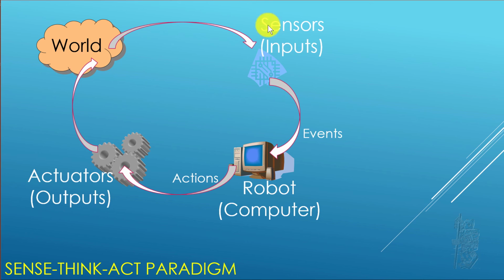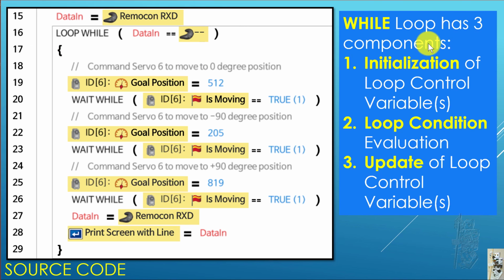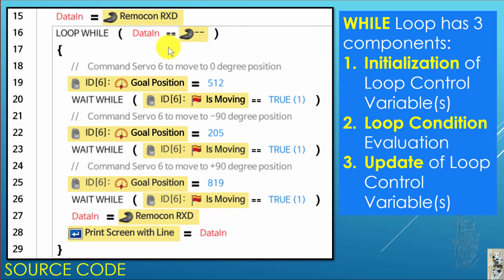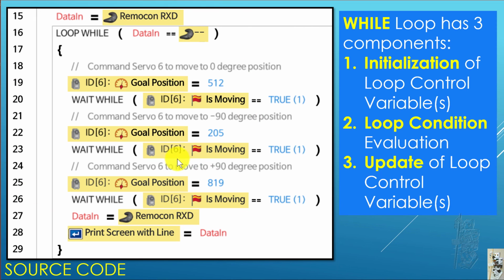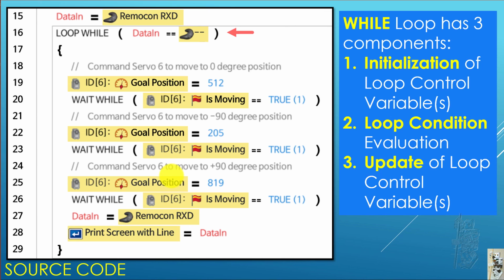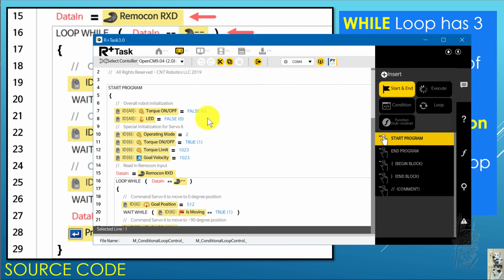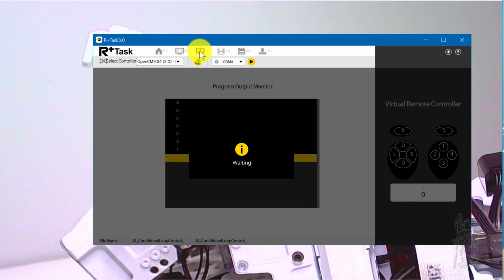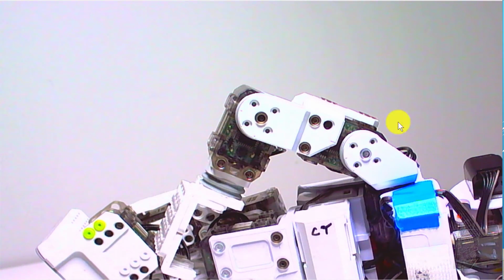Conditional Loop Control of Single XL-320 (Vid. 6.6)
Demonstration of proper design of a Loop While in ROBOTIS TASK tool.